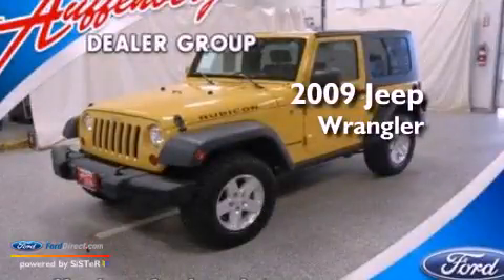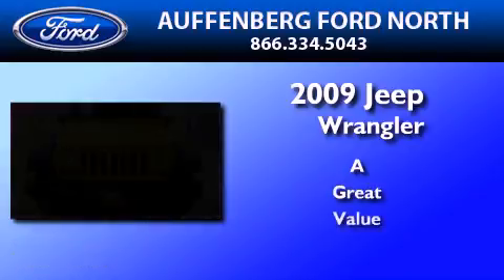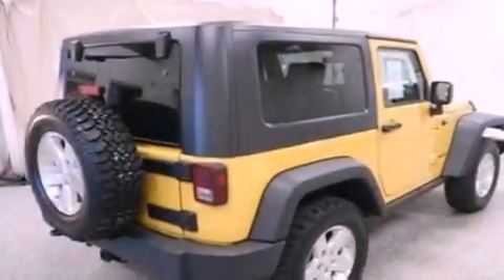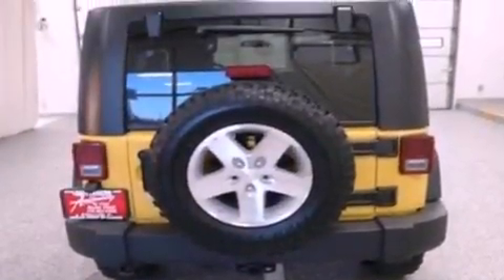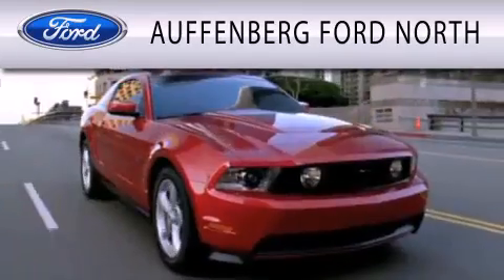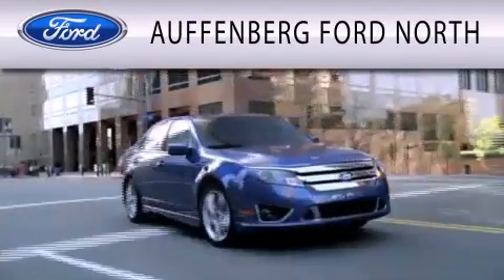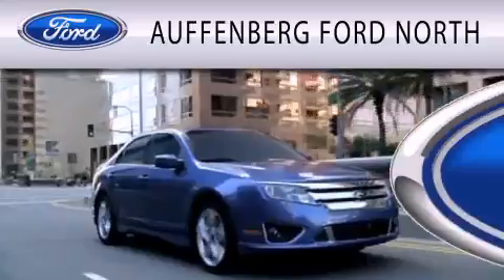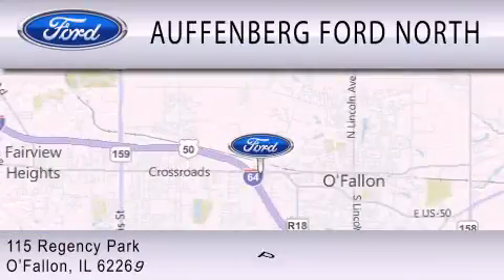2009 JEEP WRANGLER IL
Year : 2009
 Make : JEEP
 Model : WRANGLER
 Engine : 3.8L V6

 Stock : 17892G

 115 Regency Park
  , IL 62269